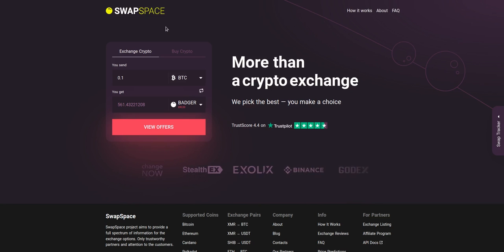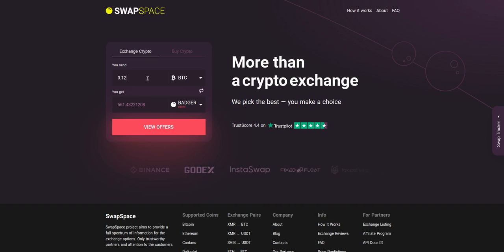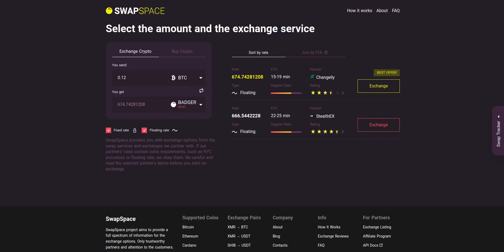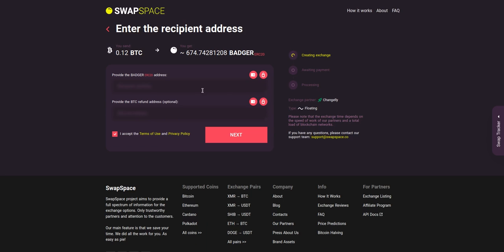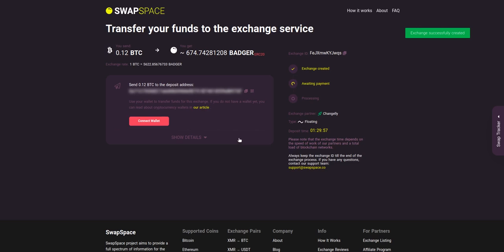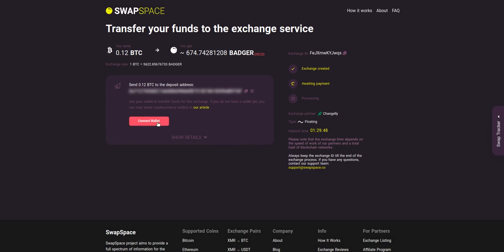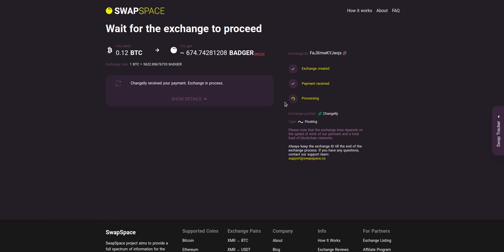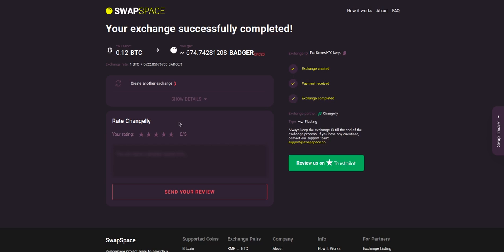How to Exchange Bitcoin to Badger DAO:BTC-BADGER Swap Guide | SwapSpace — Crypto Exchange Aggregator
In this tutorial, we’ll show you how to convert BTC to BADGER on SwapSpace. It’s easy and doesn’t even require registration or passing a KYC — if you have a cryptocurrency wallet, you’re all set! Just follow the four simple steps in the video to swap Bitcoin to Badger DAO.

SwapSpace is an anonymous instant cryptocurrency exchange aggregator that provides offers for exchanging cryptocurrencies at the best rates. Swap 1500+ coins, including BTC to BADGER, buy crypto with fiat, read cryptocurrency exchange reviews for our partners, and get info on your favorite coins and crypto price predictions — all in one place!